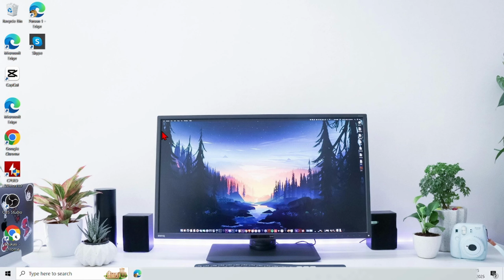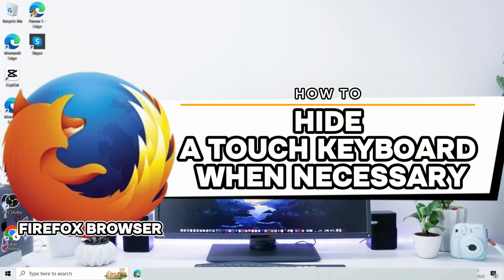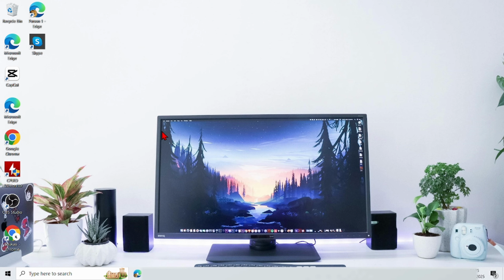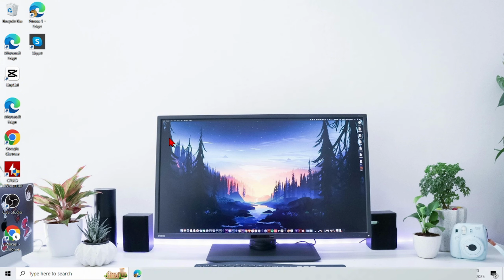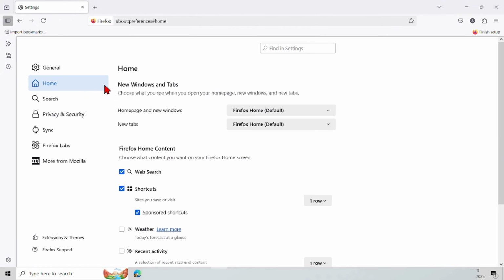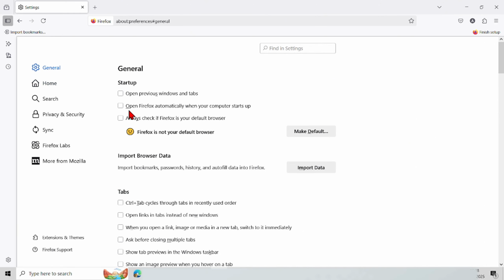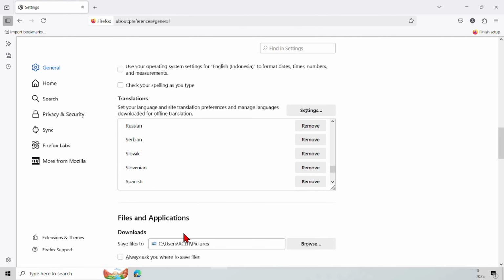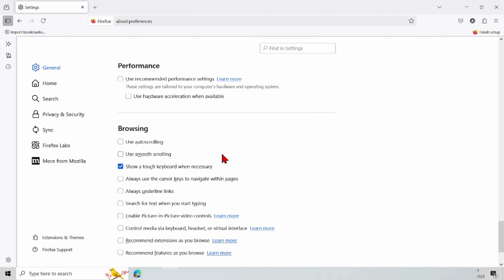How To Hide A Touch Keyboard When Necessary Firefox Browser Windows 10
*this video is related to the search:
how to hide a touch keyboard when necessary firefox browser
how to hide a touch keyboard when necessary firefox
hide a touch keyboard when necessary firefox browser windows 10
firefox browser